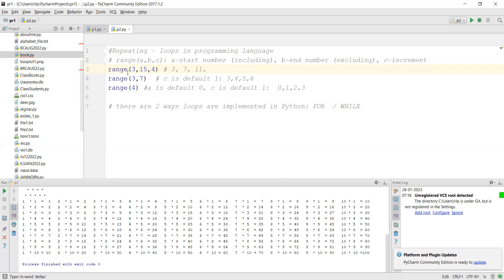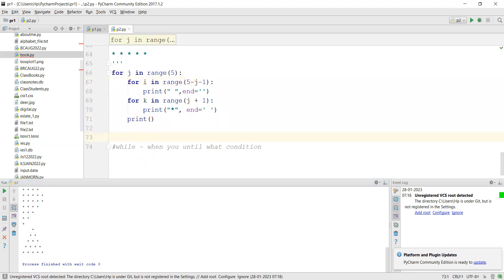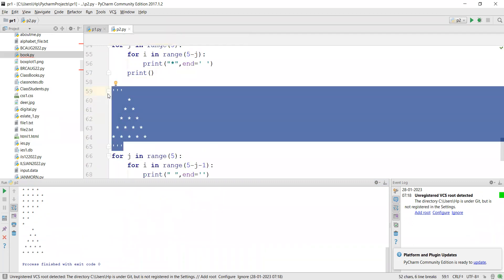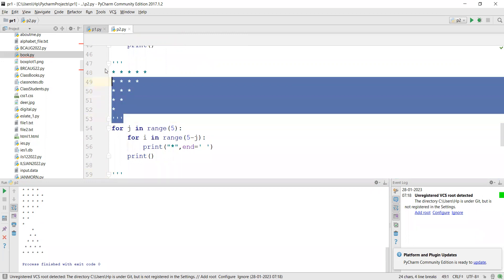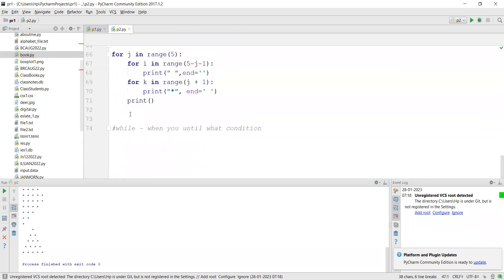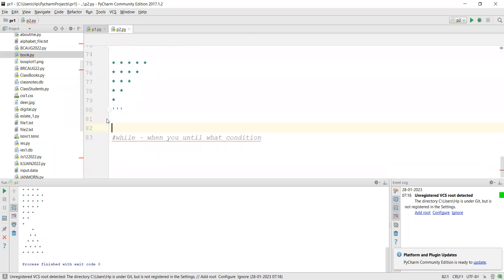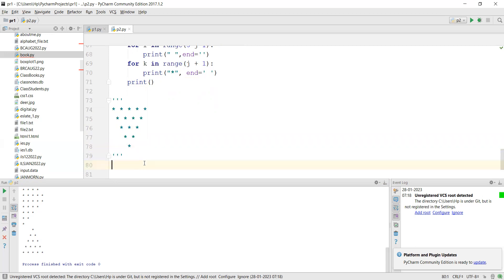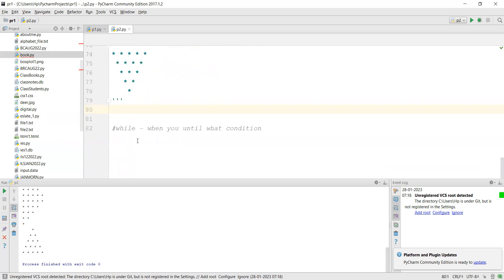Python Tutorial - FOR Loop